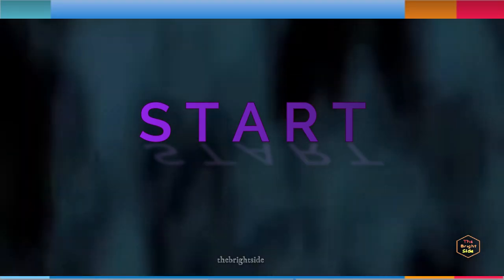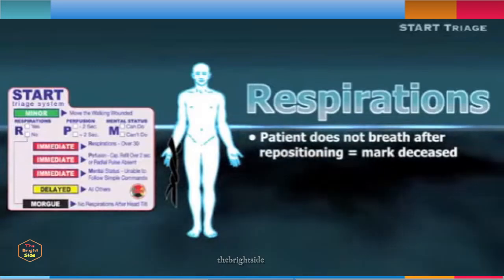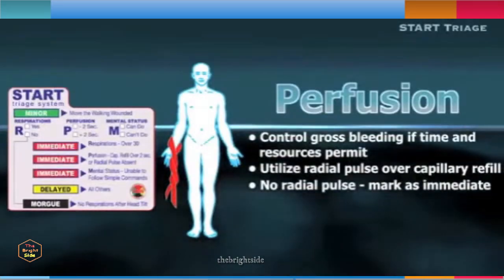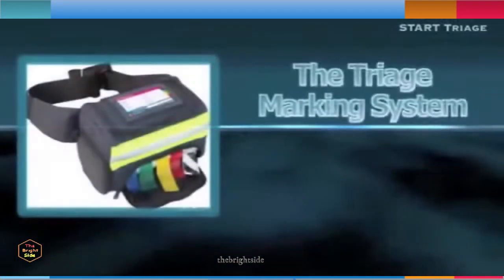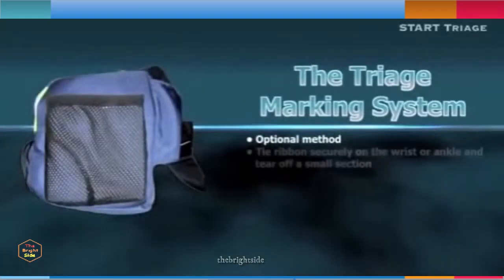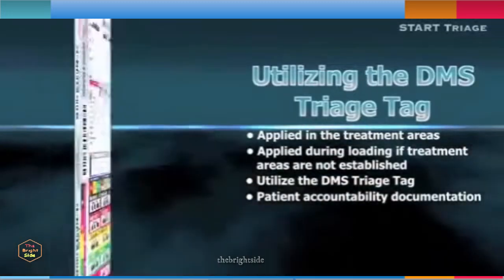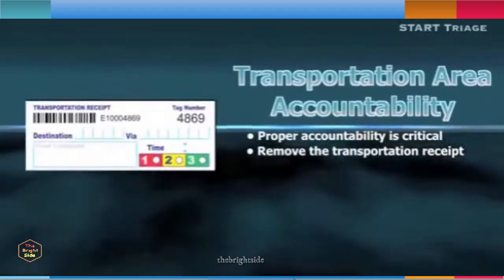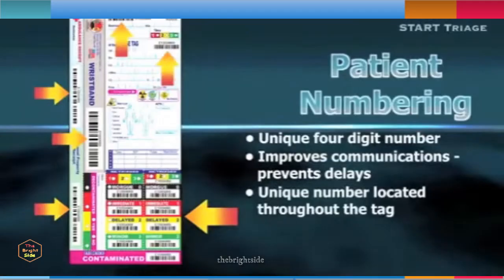START Triage - Simple Triage and Rapid Treatment for Medical Emergency Mass Casualty Incident - DRRM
How to Perform Simple Triage and Rapid Treatment for Medical Emergency
Easily Understand START Triage for MCI Situations
Be Prepared to do Triage Marking System for during Emergencies